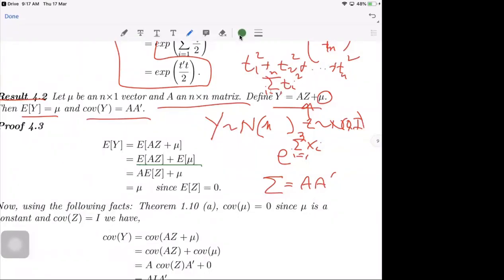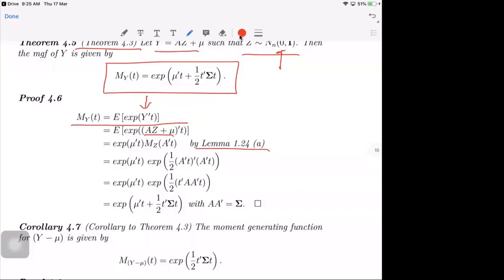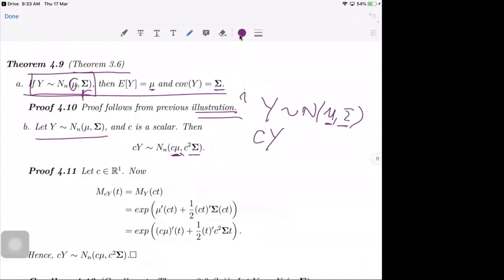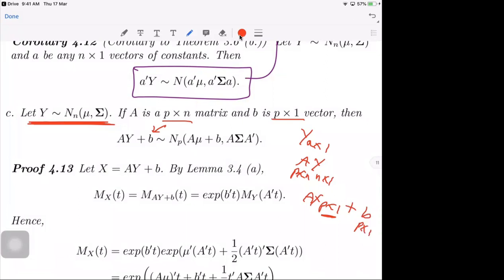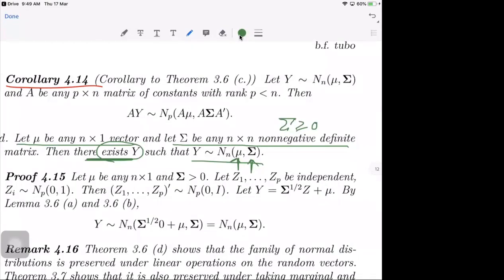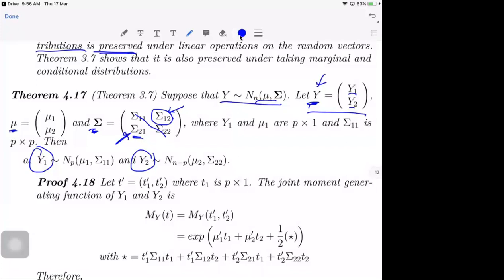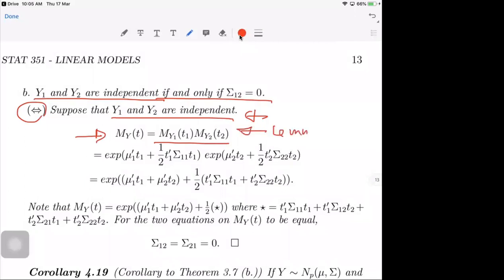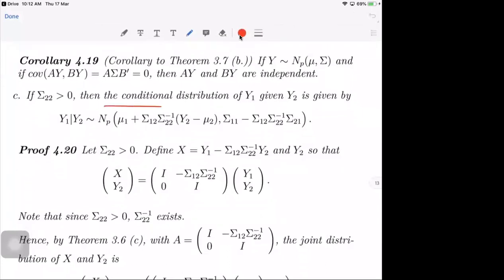Lnotes3 3 2